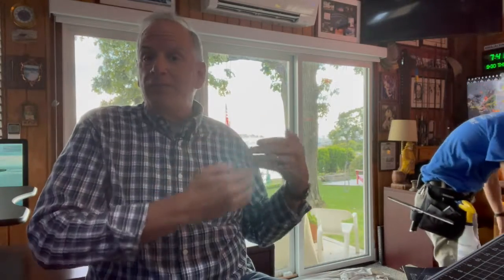Homepro Bruce Morris - American Window Film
Another Prestige project for Bruce Morris.
Bruce was on RI Channel 10 for 25 years as a home improvement specialist.
Jim and Peter Davey have known Bruce for 35 to 40 years.
While our AWF guys were there installing window film onto his sliders, he was filming us and creating a segment for us to use.  Paul & PJ were the installers.